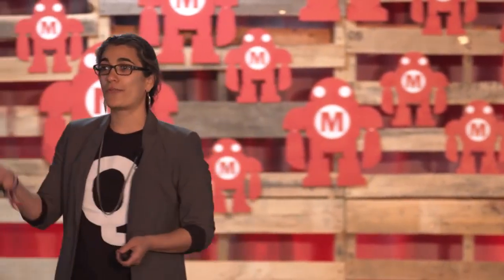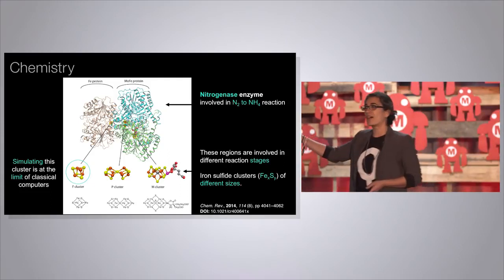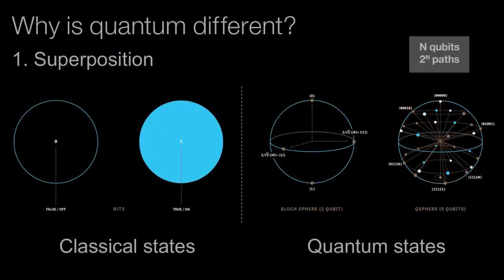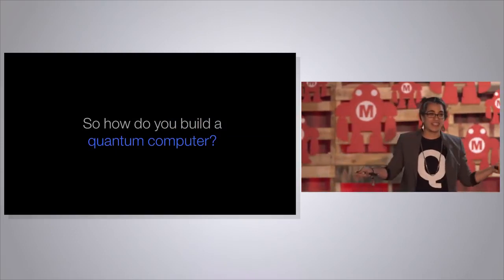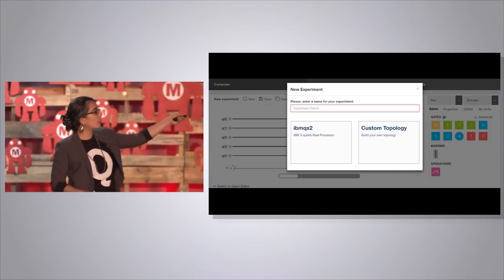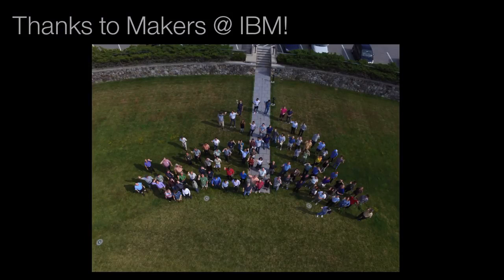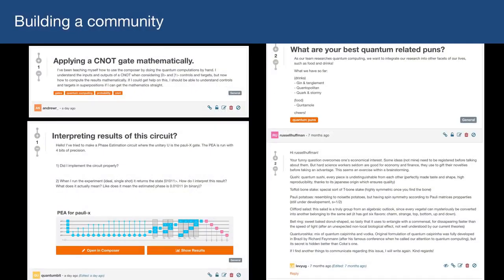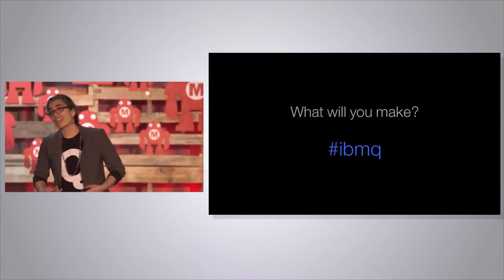How Quantum Computer Works : Presentation By IBM